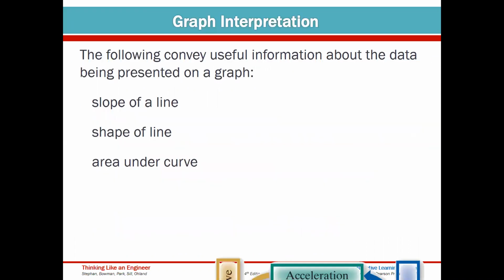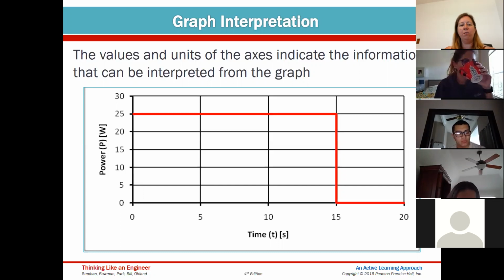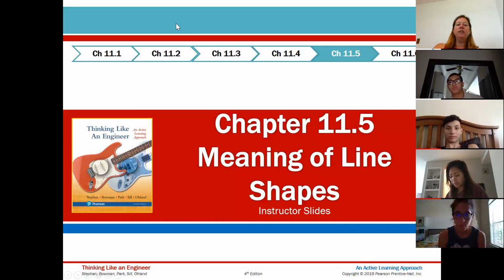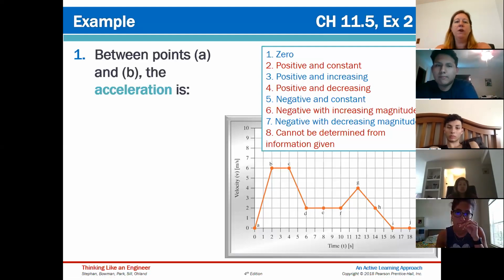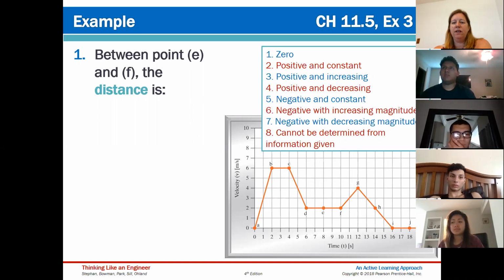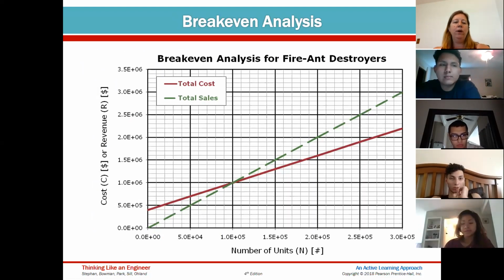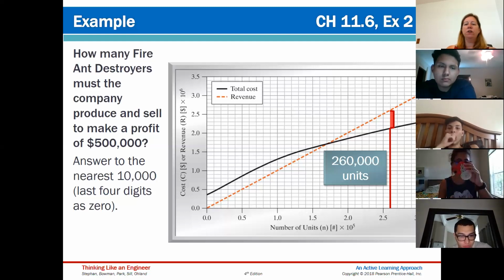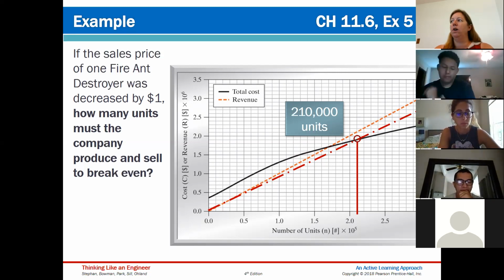Chapter 11: Graphical Interpretation